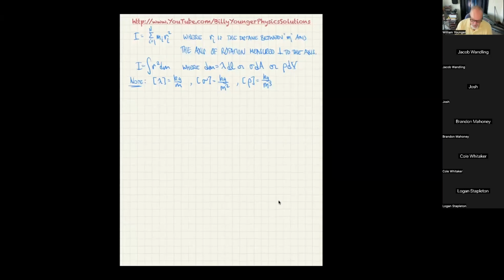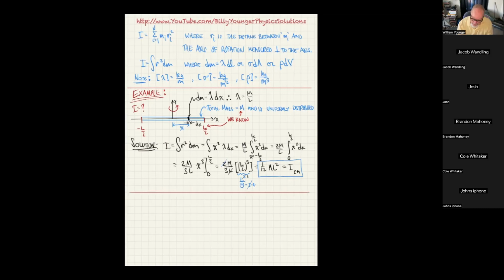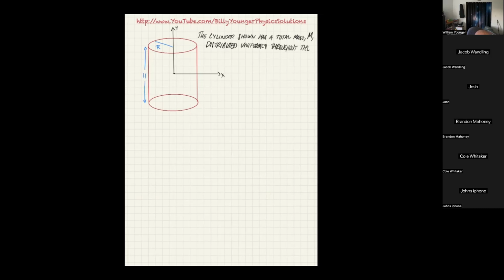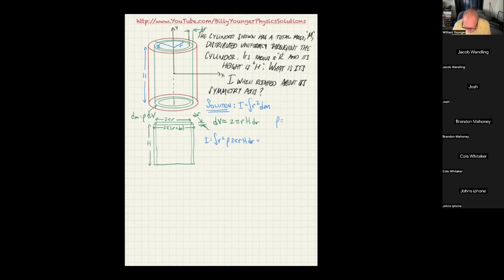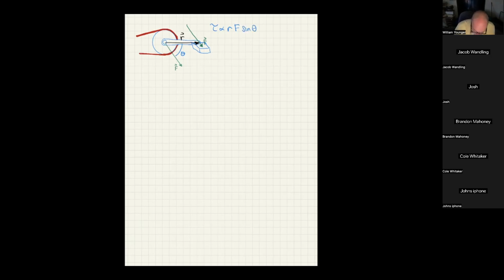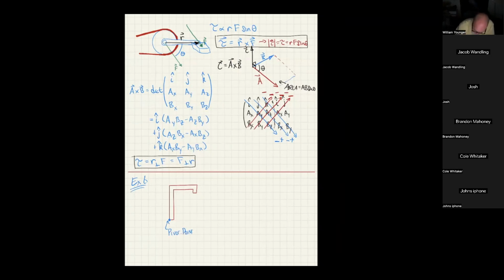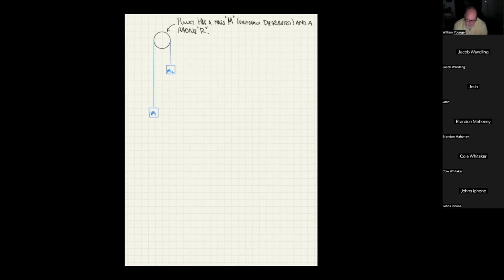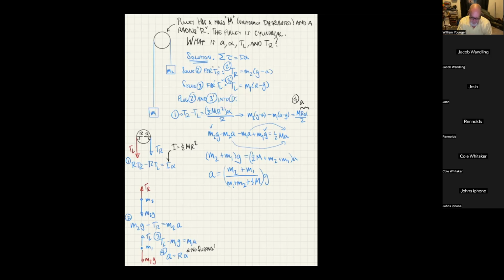Moment of Inertia and Rotational Dynamics